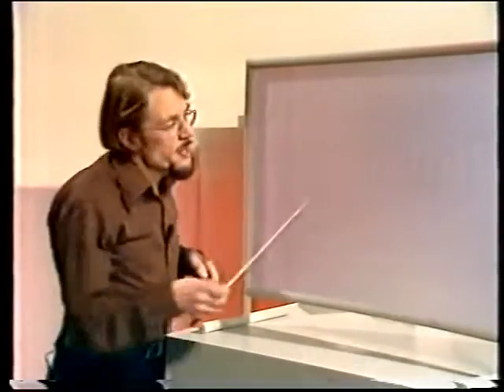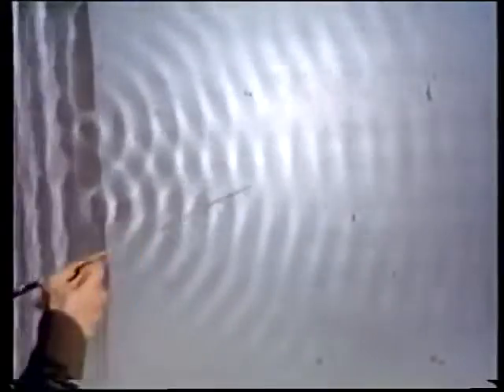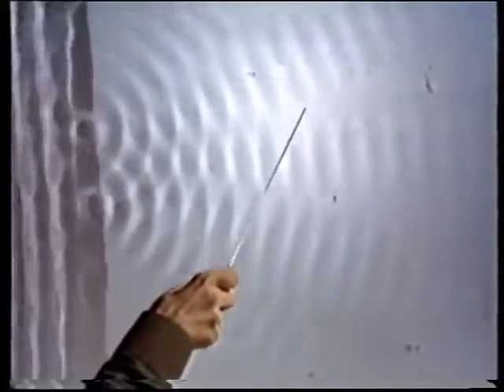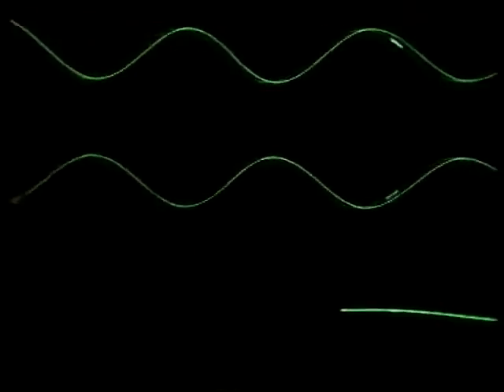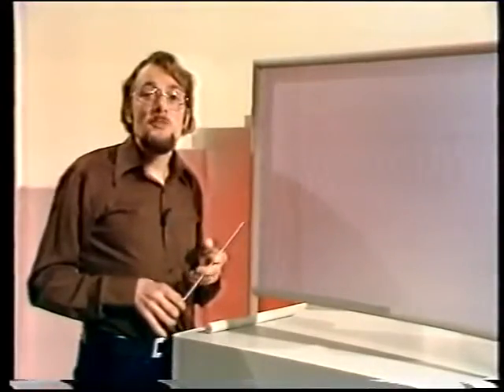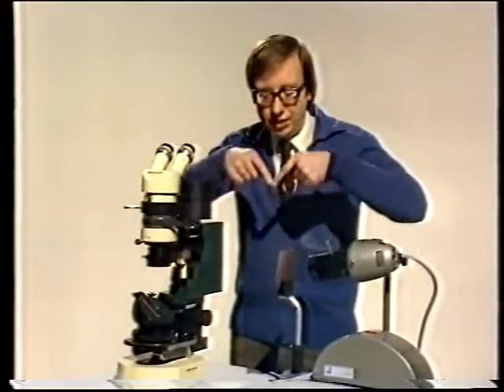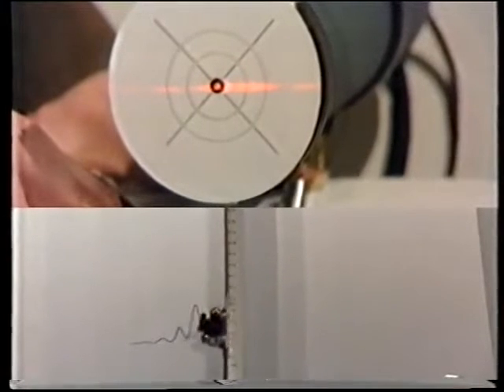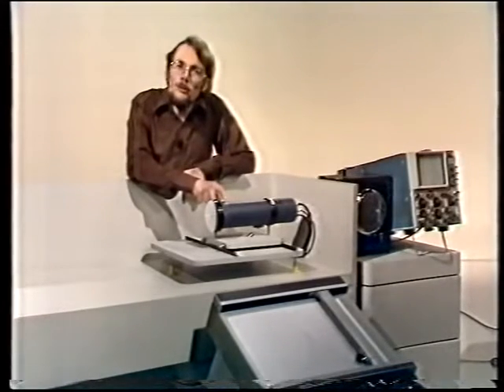OU course S102 (Science Foundation Course) Ep 11 of 35 Light - In Search of a Model (1987)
Open University (OU) course S102 (Science Foundation Course) Ep 11 of 35 Light - In Search of a Model (1987)